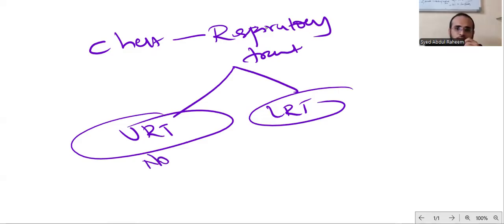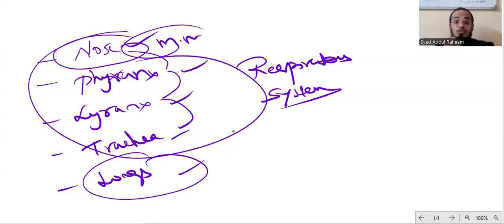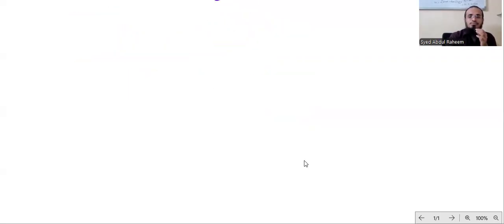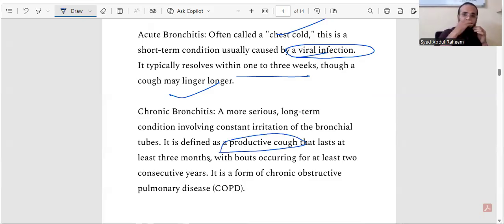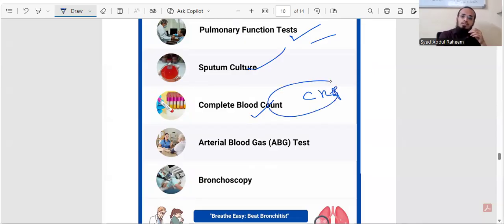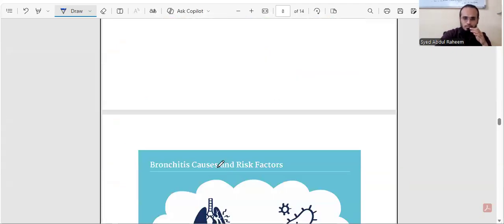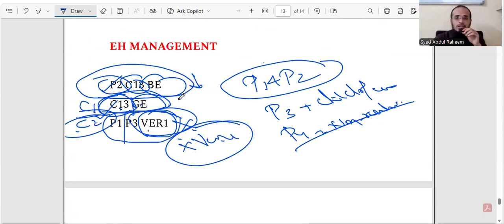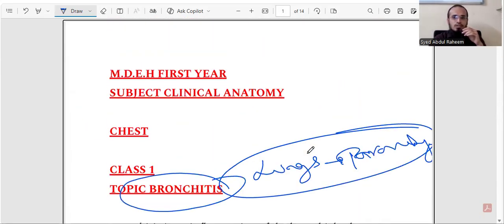CLINICAL ANATOMY THORAX CLASS 1 TOPIC BRONCHITIS IN ENGLISH